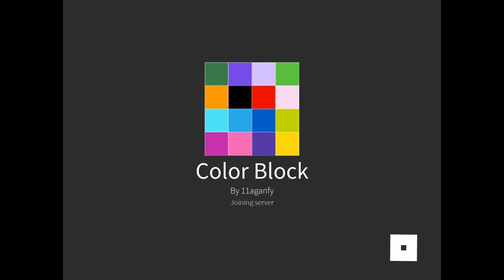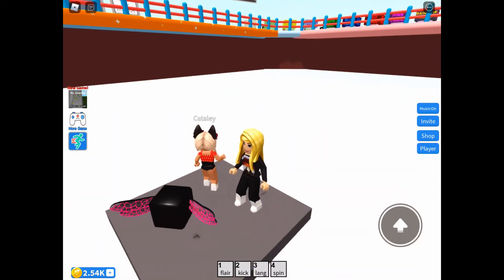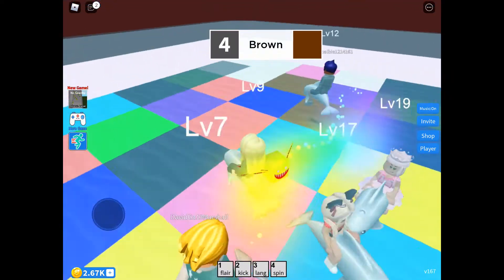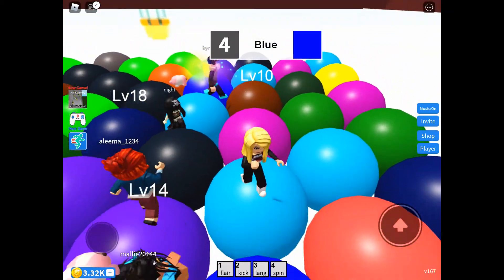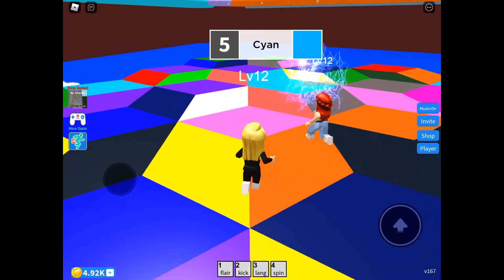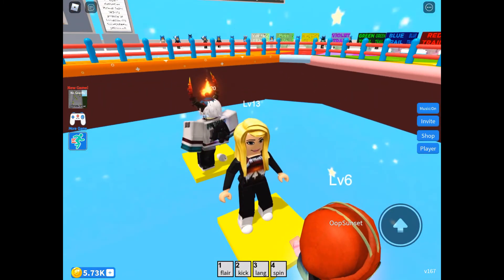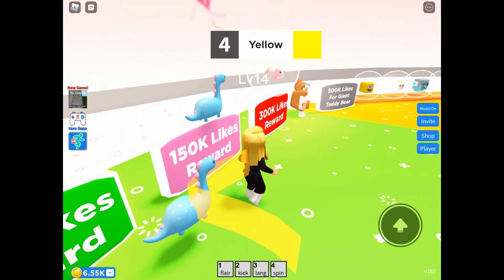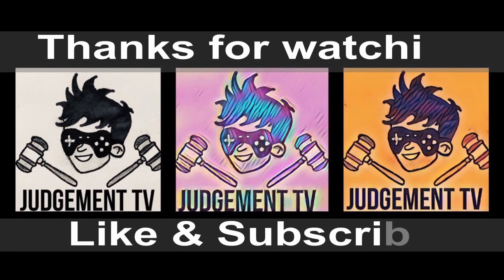Roblox Color Block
This is a video showcasing the Colour Block Roblox game. This video shows one full game play then some of the modes and features available.